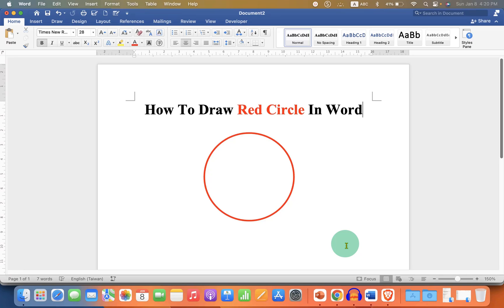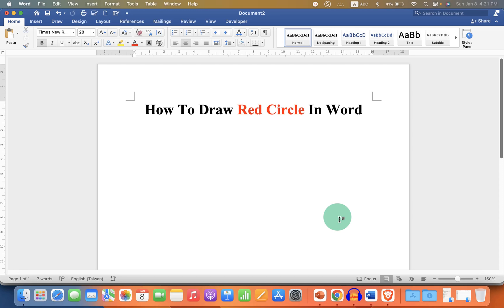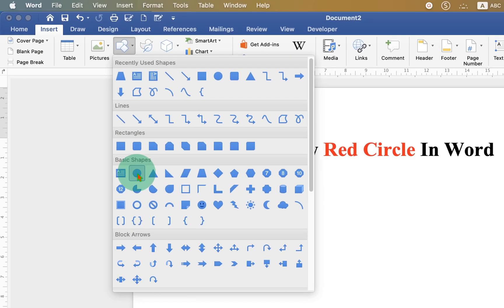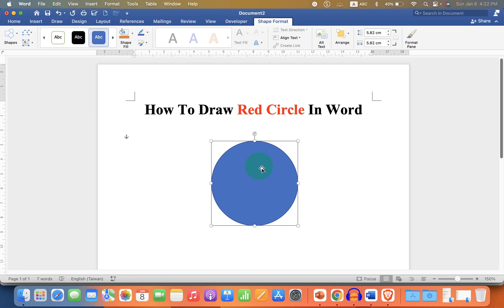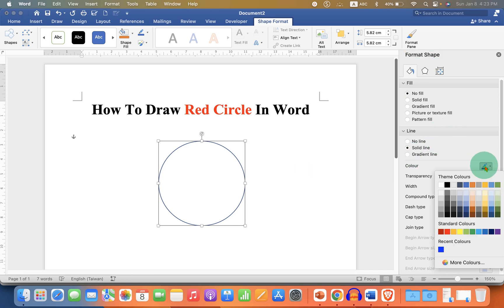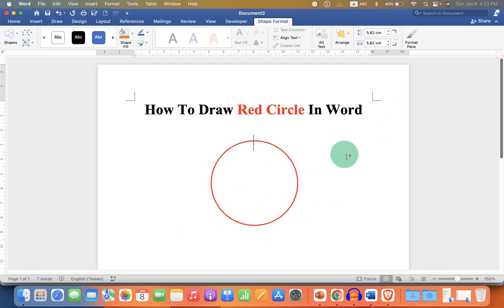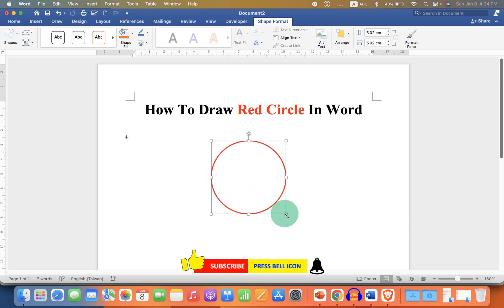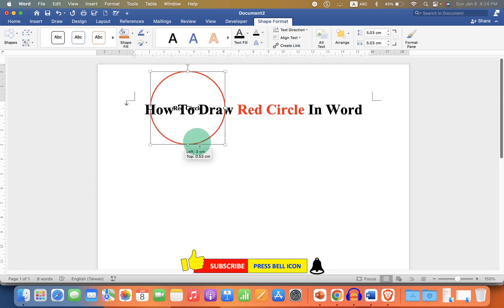How To Draw Red Circle In Word - [ Microsoft ]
Watch in this video, How To Draw Red Circle In Word document in Microsoft Word. You can use the shapes option to insert the circle and Format shapes option to make the circle borders red. You can easily place this circle around a word in MS Word file